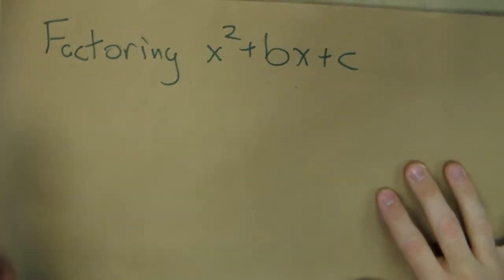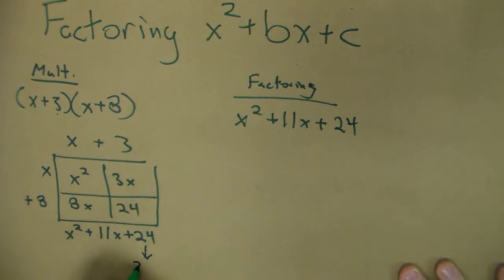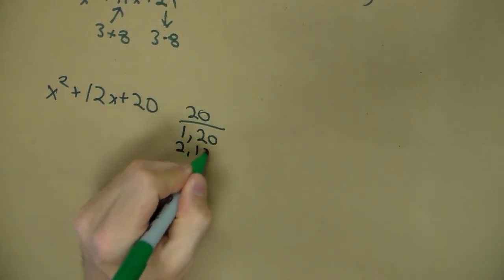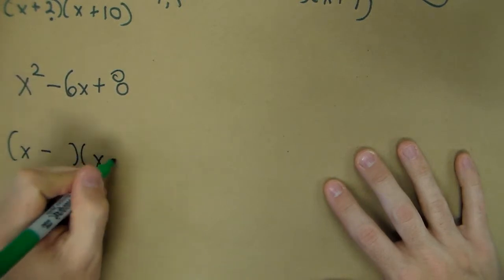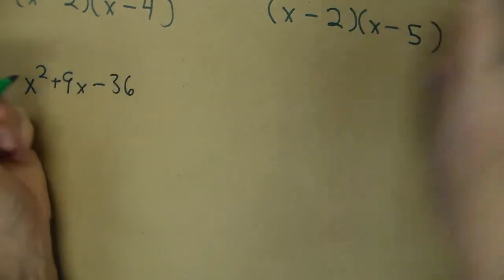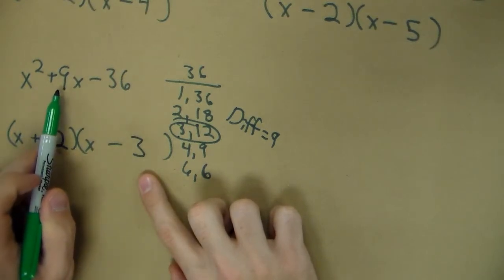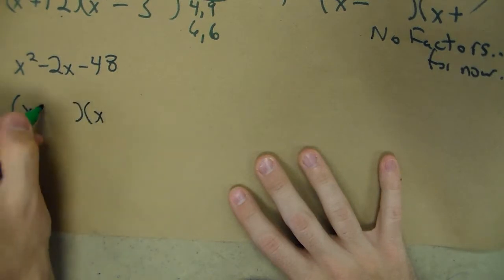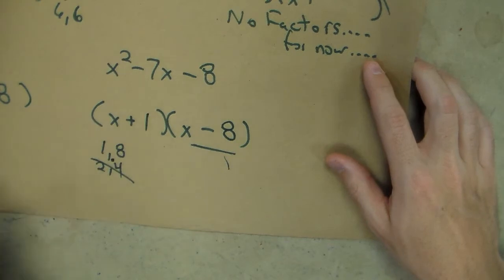Factoring x^2+bx+c Quick Review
Quick Review on factoring an x^2+bx+c trinomial